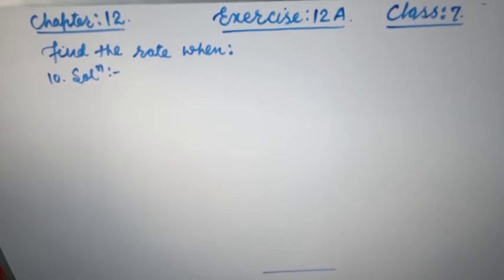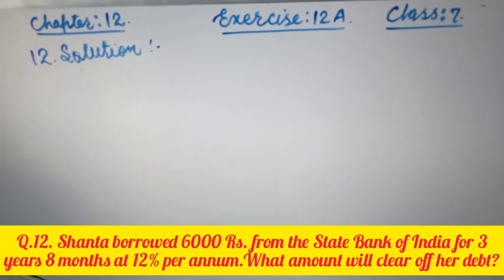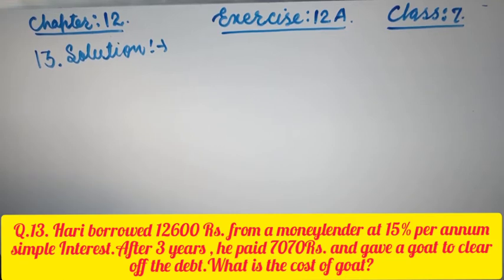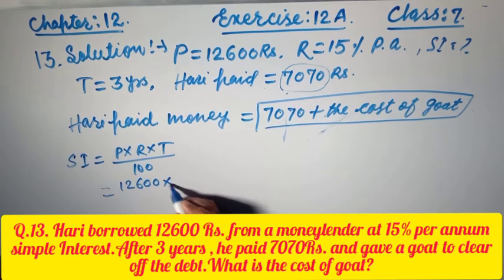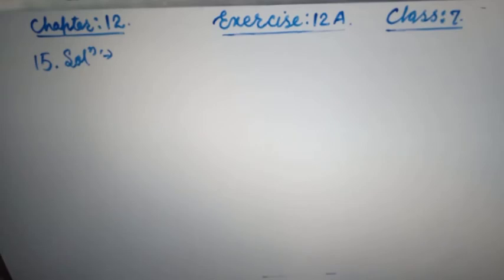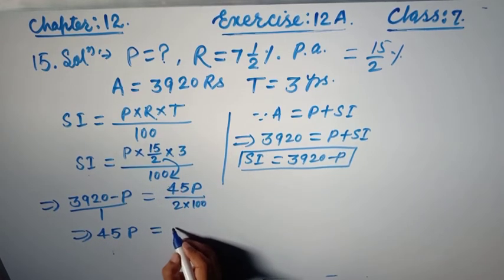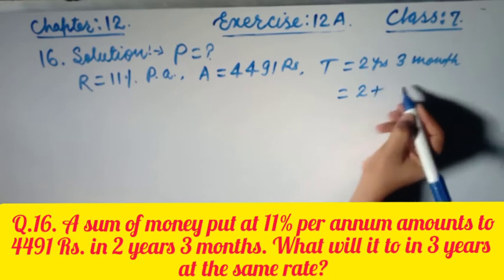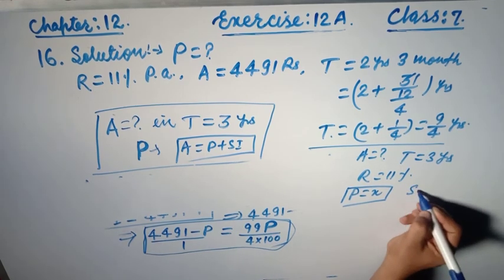MATHS RS AGGARWAL. CLASS:7. CHAPTER:12. SIMPLE INTEREST. P-3. EXERCISE:12A. Q. 10 to 17.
Simple Interest
Words problems on si